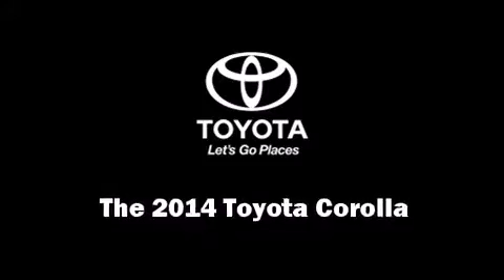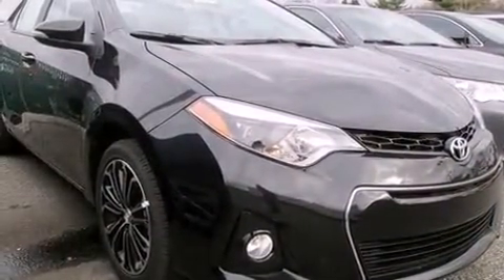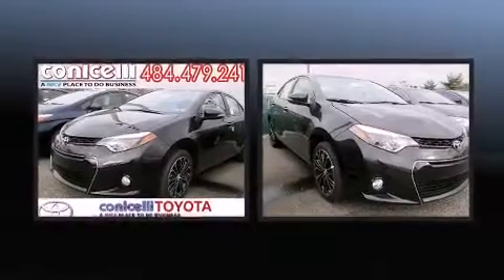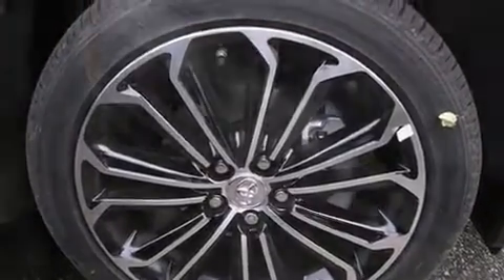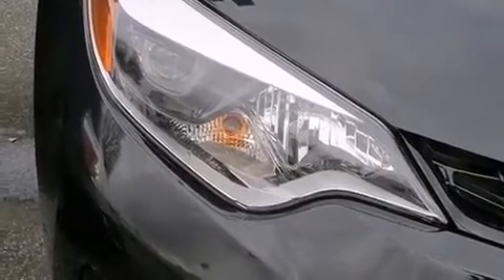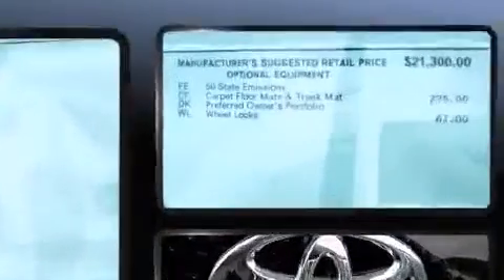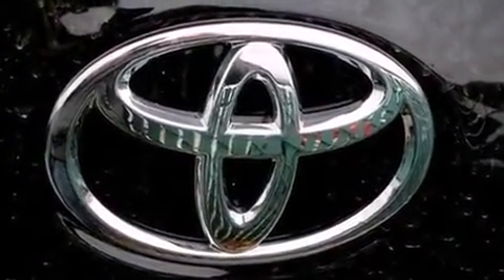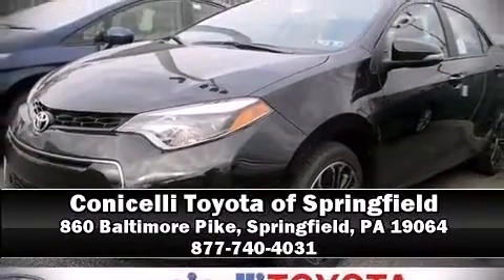2014 Toyota Corolla S Plus in Springfield, PA 19064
Come test drive this 2014 Toyota Corolla. This 4 door, 5 passenger sedan is ready to drive off the showroom floor! It features a standard transmission, front-wheel drive, and a 1.8 liter 4 cylinder engine. Toyota paid particular attention to efficiency and practicality with the following features: 1-touch window functionality, a leather steering wheel, a trip computer, power door mirrors, power windows, cruise control, and a split folding rear seat. For drivers who enjoy the natural environment, a power moon roof allows an infusion of fresh air. Premium sound drives 6 speakers, providing you and your passengers a sensational audio experience. Passengers are protected by various safety and security features, including: dual front impact airbags with occupant sensing airbag, head curtain airbags, traction control, brake assist, anti-whiplash front head restraints, ignition disabling, and 4 wheel disc brakes with ABS. Electronic stability control ensures solid grip atop the road surface, no matter how challenging the driving conditions. Our sales reps are knowledgeable and professional. They'll work with you to find the right vehicle at a price you can afford. Stop by our dealership or give us a call for more information.